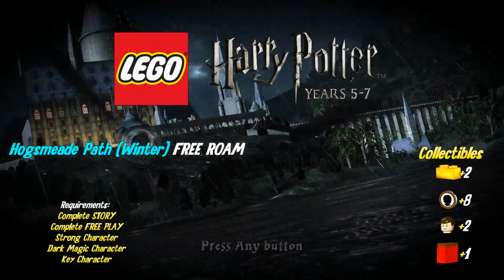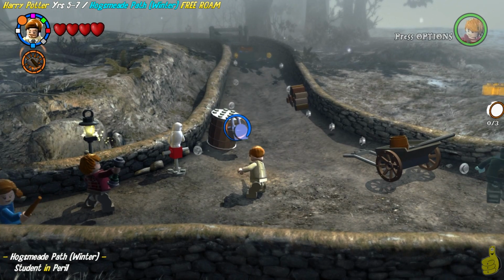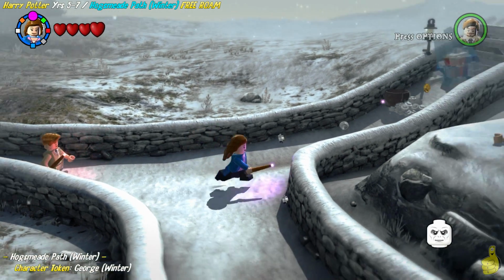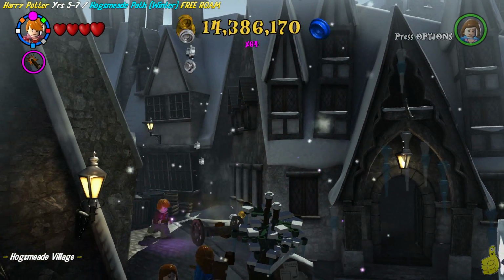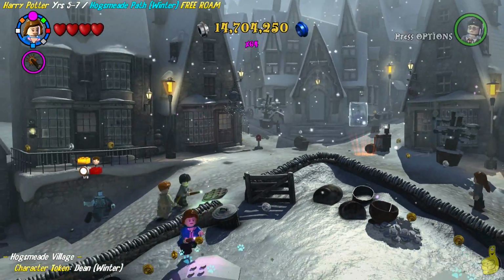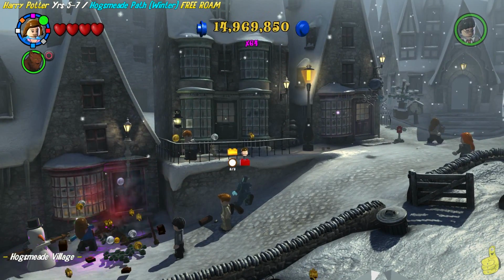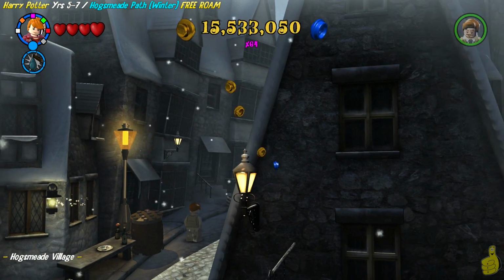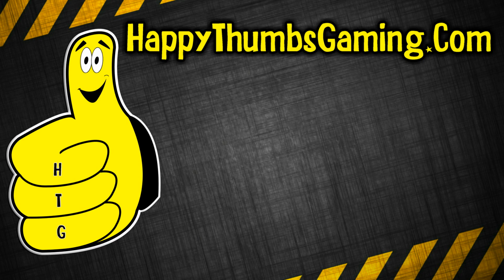Lego Harry Potter 5-7: Hogsmeade Path (Winter) FREE ROAM (All Collectibles) - HTG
Hogsmeade Path (Winter) and Hogsmeade Village are both included locations in our next FREE ROAM video titled "Hogsmeade Path (Winter) FREE ROAM." Before starting Hogsmeade Path (Winter) FREE ROAM in Lego Harry Potter Years 5-7, be sure you have unlocked and purchased a Strong Character (we use Remus Lupin), a Key Character (we use Mrs. Cole) and a Dark Magic Character (we use Grindelwald Old) all locations and info for these shown in our "Preparing for FREE PLAY - HTG" video. Now that we have completed all STORY and FREE PLAY levels grabbing all of the collectibles along the way, we will now move on to our FREE ROAM videos where we wander around for all the remaining collectibles (Gold Bricks, Red Bricks, Character Tokens and Students In peril) using the Map Linked below to help guide us through Hogwarts and surrounding areas.

Quick Links to Lego Harry Potter 5-7 Hogsmeade Path (Winter) FREE ROAM:
*Hogsmeade Path (Winter) FREE ROAM Collectibles:*
     Student in Peril:  01:49
     Character Token / Michael Corner: 02:05
     Character Token / Fred (Winter): 02:14
     Gold Brick:  02:32
     Character Token / George (Winter): 02:45
     Red Brick / 6x Stud Multiplier (Score x6): 03:30

*Hogsmeade Village FREE ROAM Collectibles:*
     Gold Brick:  04:43
     Character Token / Marietta Edgecombe: 05:18
     Character Token / Dean (Winter): 05:42
     Character Token / Seamus (Winter): 06:01
     Character Token / Harry (Winter): 06:28
     Character Token / Parvarti Patil: 07:07
     Student in Peril:  08:30

Trophy/Achievements earned in this video:
No Trophy/Achievement

►About HappyThumbsGaming◄
The HappyThumbsGaming YouTube Channel is a game channel that Family Friendly and fun for all ages! Our Gameplay and commentary are both set up for gamers of all ages and our games do vary but seem to always return to LEGO based games. We do have plans to do more genres/types of games in 2017 and are always wanting requests from you guys!. Some games we have plans for in some form (Live Streams on YouTube, FIRST LOOKs, Trophy/Achievement videos, etc) this year include Resident Evil 7 Biohazard, LEGO City Undercover for PS4 & Xbox One, Lego Worlds, South Park The Fractured But Whole, Sniper Ghost Warrior 3, Sniper Elite 4, God of War PS4 (Fall 2017), Red Dead Redemption 2 (Fall 2017) and more! Please let us know what other games or things you would like to see happen here on our YouTube channel or on our website. Thanks as always for your support and welcome if you are new to our channel! BooYaKaShouw!!

- HappyThumbsGaming